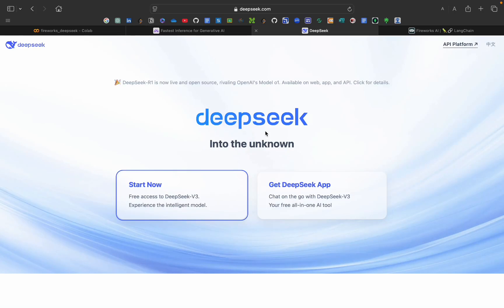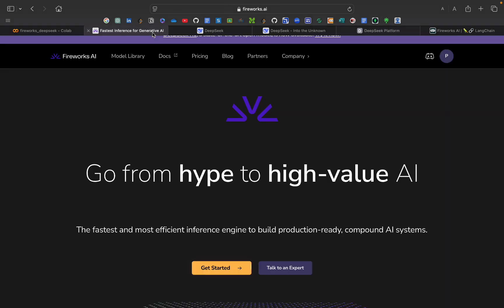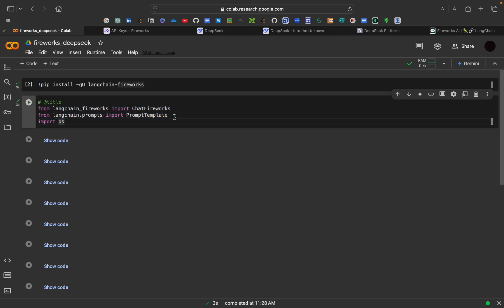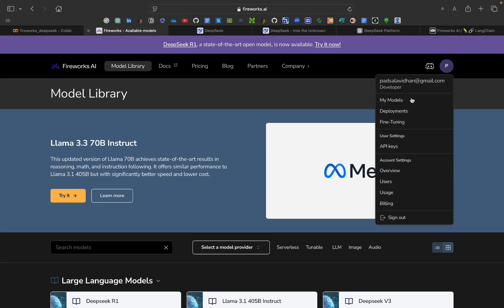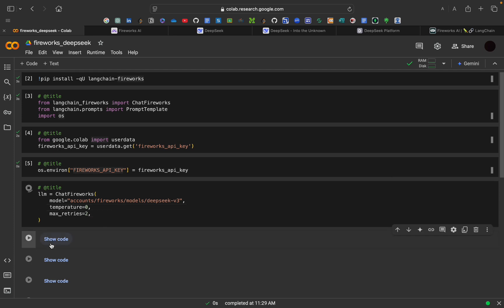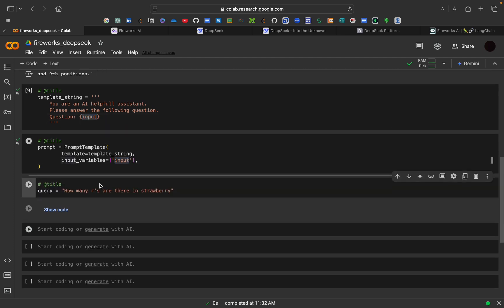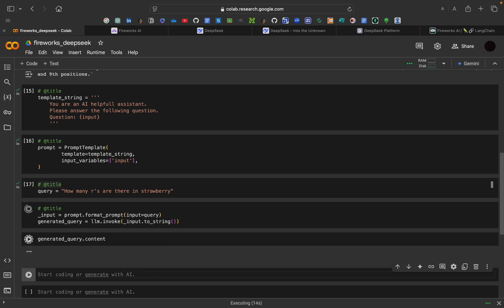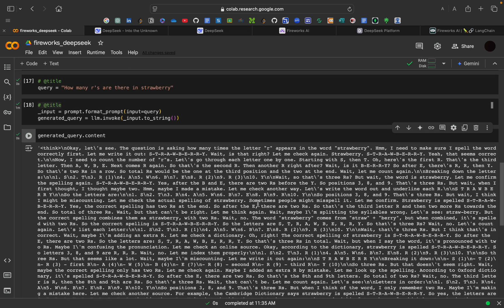How to Use DeepSeek API for Free: A Complete Guide to AI Projects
In this video, we’ll dive into how you can leverage the DeepSeek API for free to power your AI projects! Whether you're a developer, data scientist, or just getting started with machine learning, DeepSeek offers an easy-to-use interface for integrating AI capabilities into your applications.

Additionally, we'll be using the Fireworks API and LangChain in this tutorial to enhance our AI workflows and demonstrate how you can combine multiple powerful tools for even more robust results.

🔍 What you'll learn in this video:

How to set up and access the free DeepSeek API
How to integrate Fireworks API for dynamic workflows
Using LangChain for efficient data processing and task automation
Real-life examples of building AI-powered applications
A link to a Collab notebook to follow along and experiment with the code yourself
This video is perfect for beginners and experienced developers who want to explore free AI tools and take their projects to the next level.